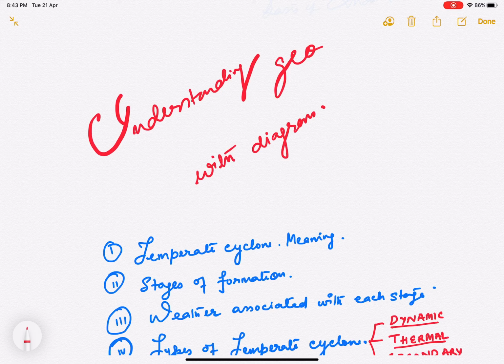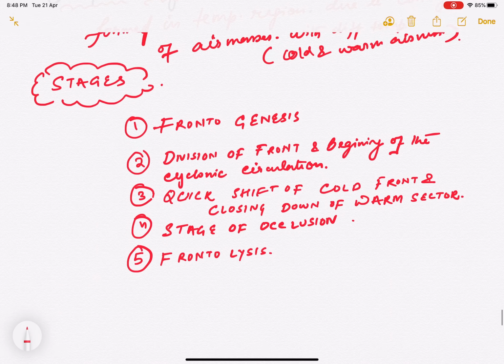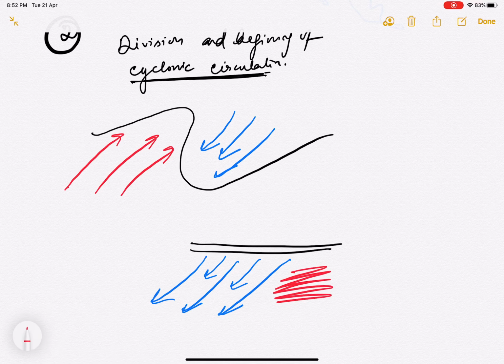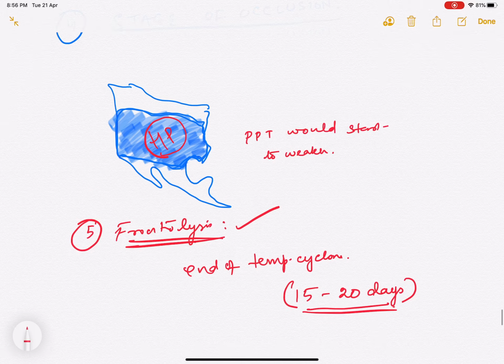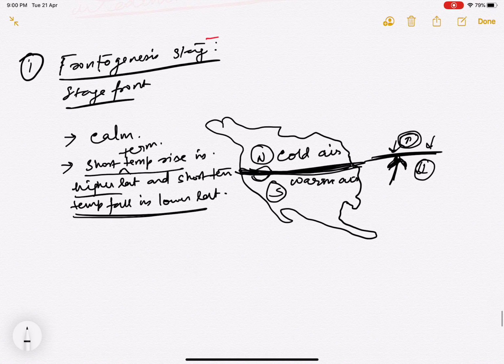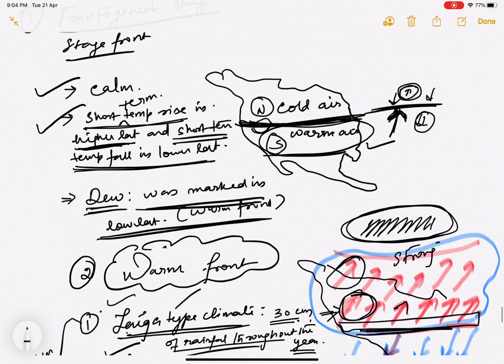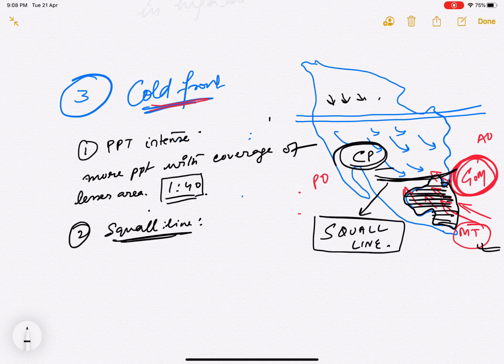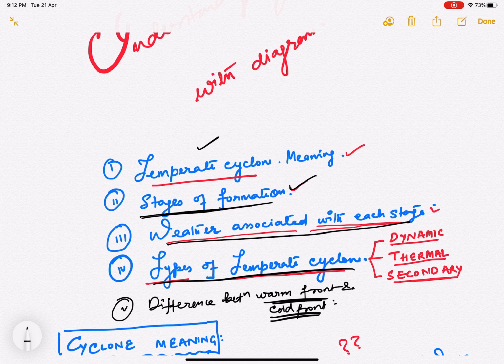temperate cyclone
temperate cyclone ,  meaning  , types  ,  stages of formation and effect on weather